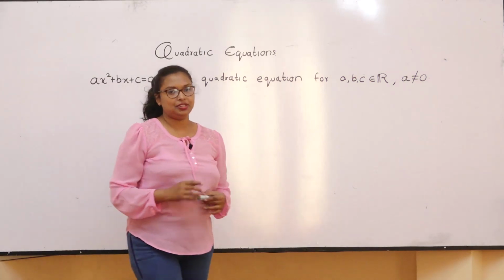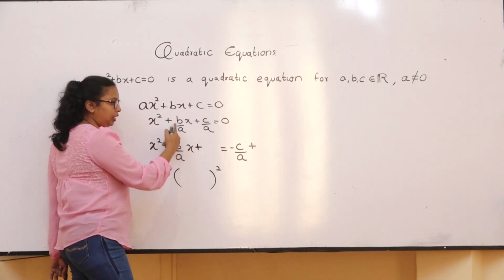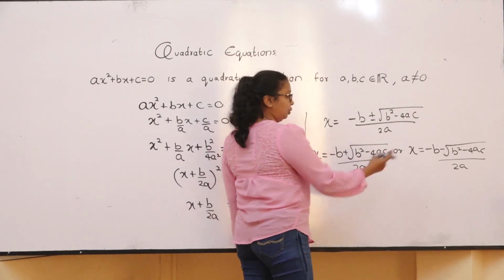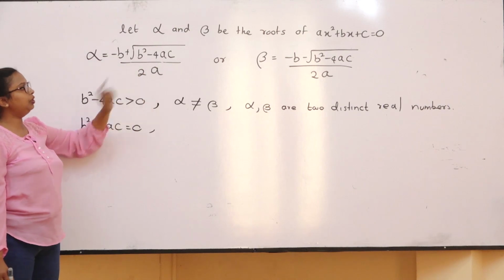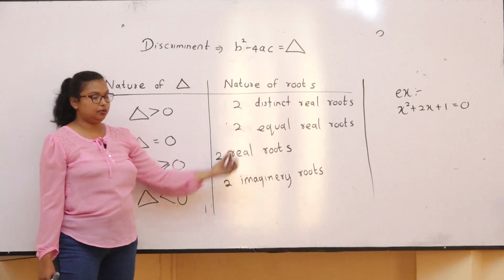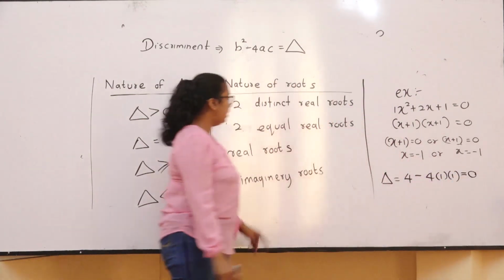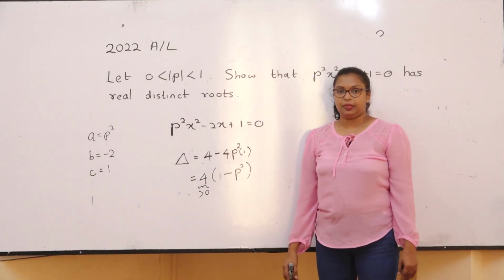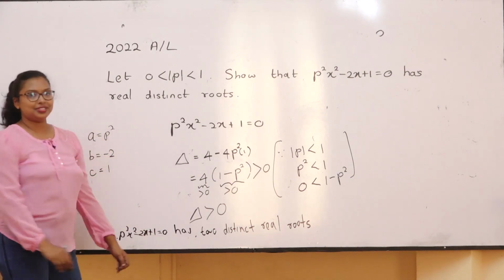Quadratic Equations(Discriminant) - Combined Mathematics - Sajini Lakshika